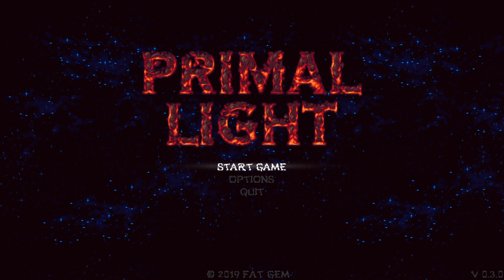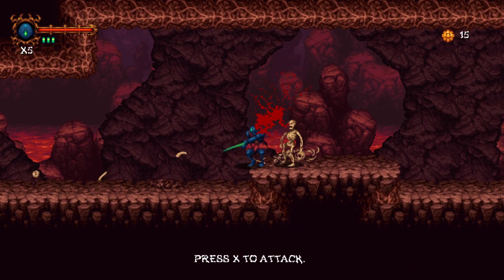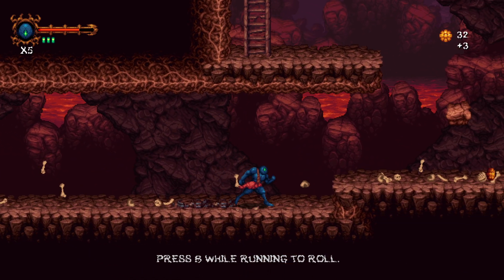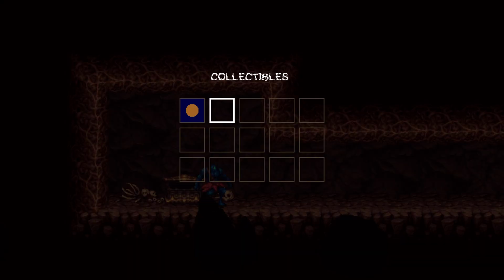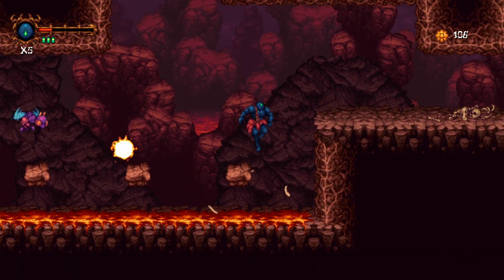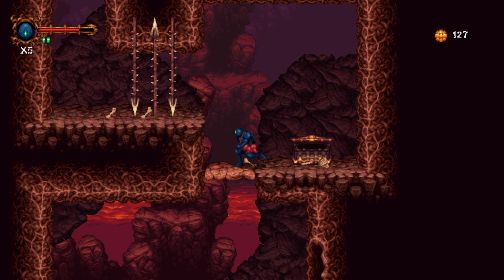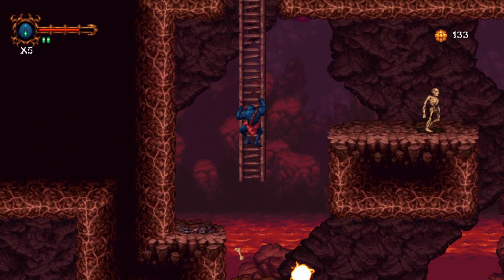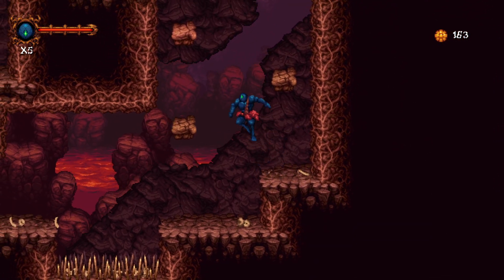Primal Light - Devlog #2 (Part 1)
A developer Let's Play of the Primal Light Demo. Here I'll play through the whole demo of our first indie game, which we will be releasing on steam in 2020.